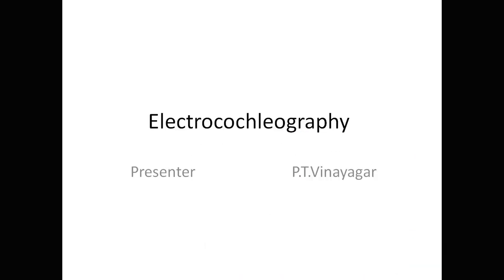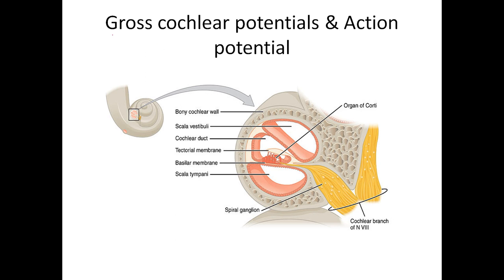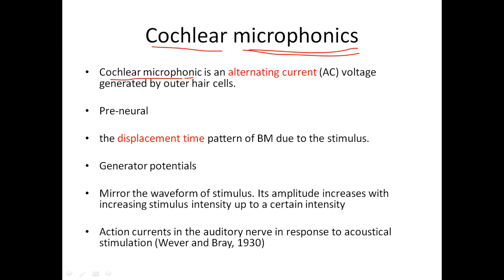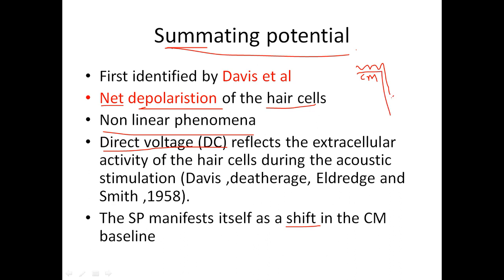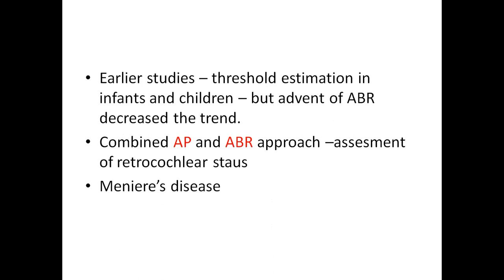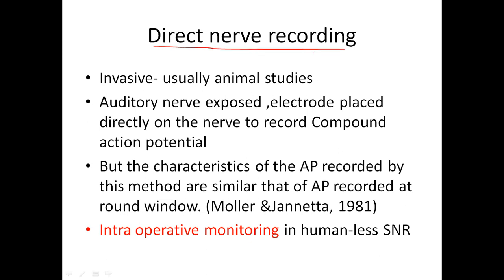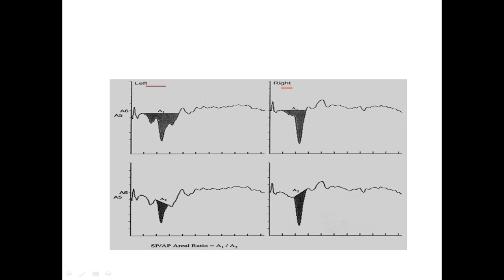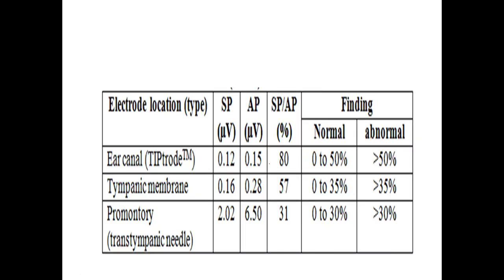Electrocochleography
It is an electrophysiological test to check the functioning of human cochlea.